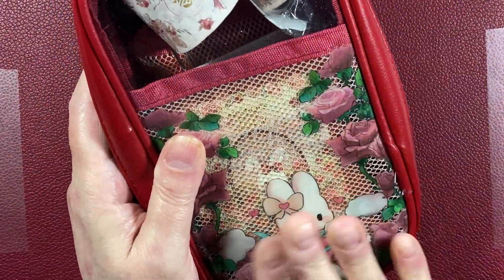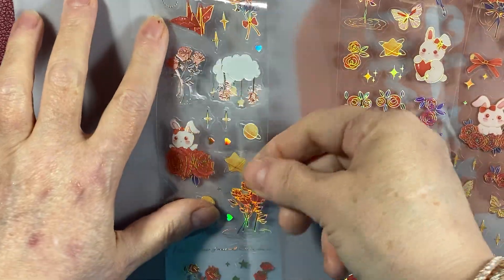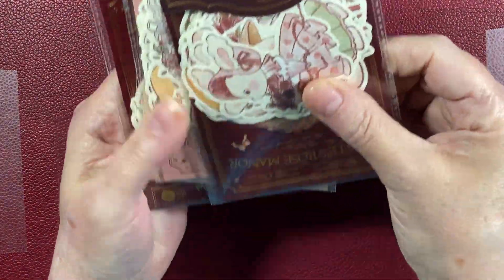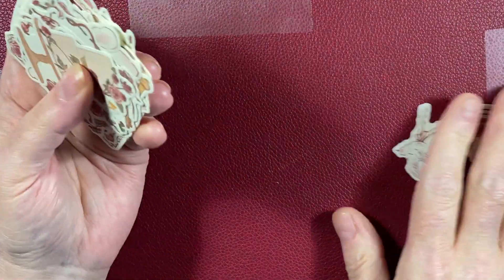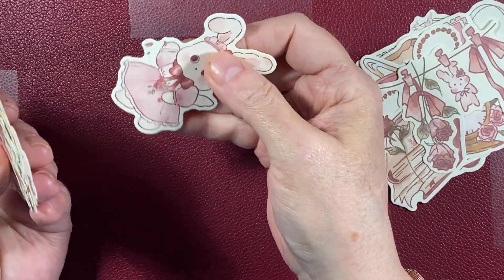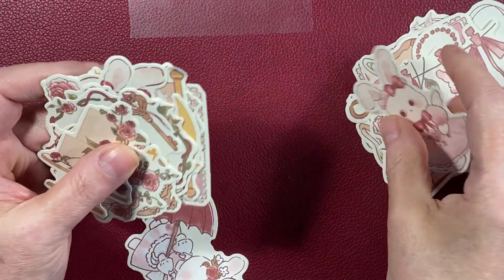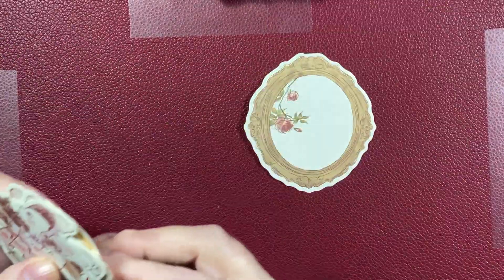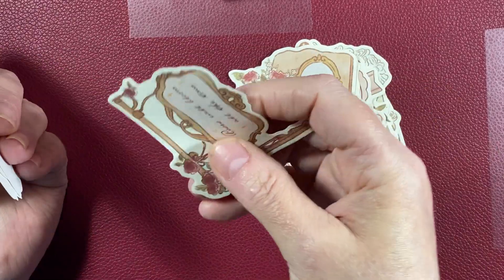🌹Introducing Ardele🌹Most Adorable Rose Bunny🌹temu Haul